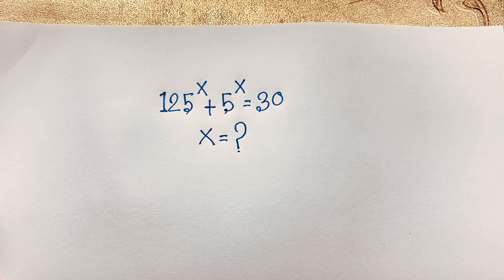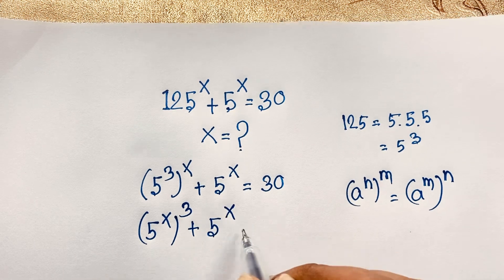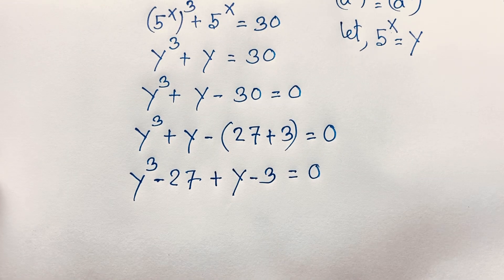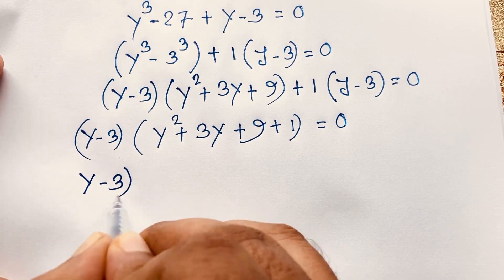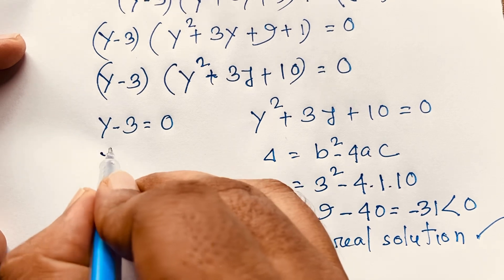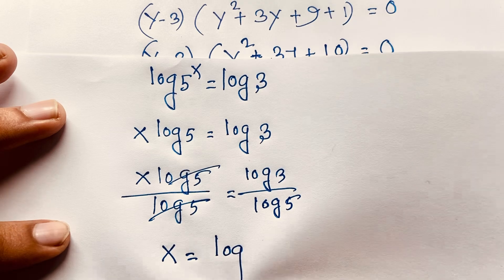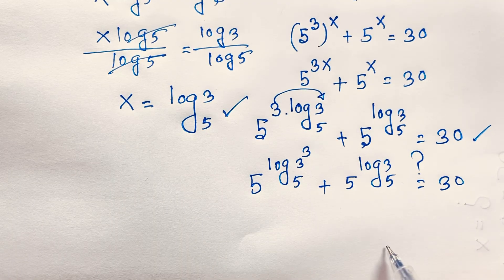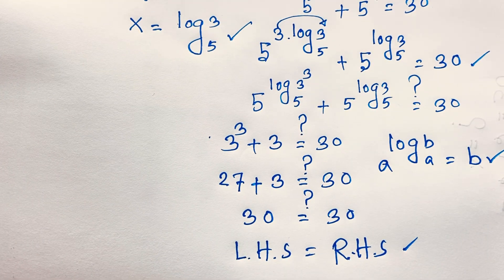A Nice Algebra problem Simplifying | A Nice Maths olympiad question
Hello everyone ,Welcome to Rashel's classroom. In this video i solve a beautiful algebra problem. A tricky maths olympiad question.